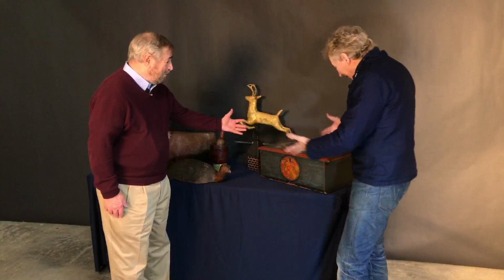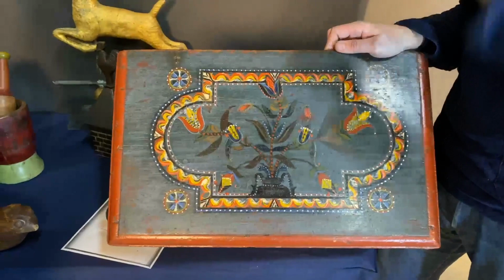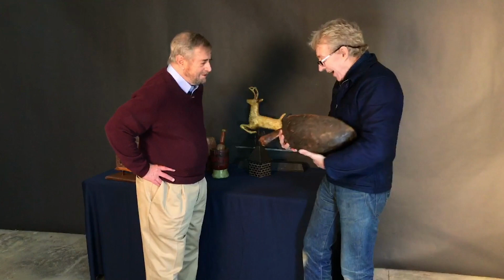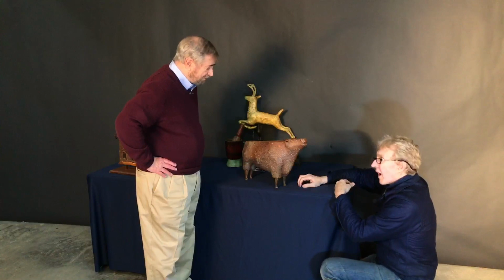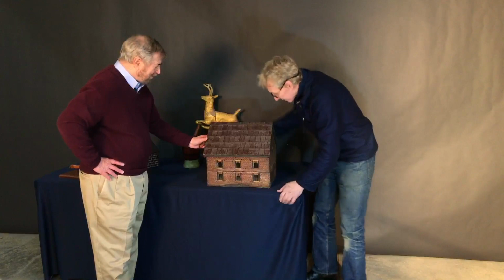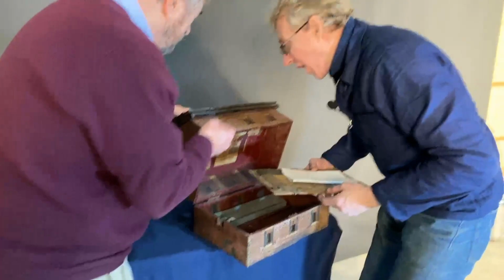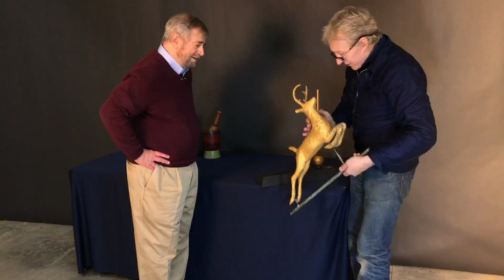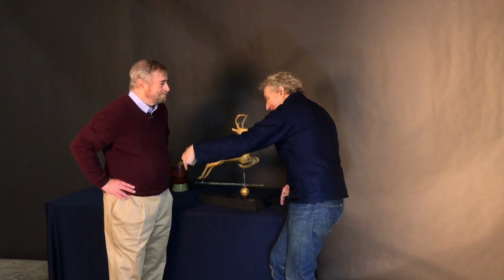Fall Antiques at Rhinebeck with Doug Robinson and Leigh Keno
Hosted on Ruby Lane!

Leigh Keno Presents: The Fall Antiques at Rhinebeck!

Time: Friday, November 13th at 9:00am through Sunday, November 15th Midnight Eastern Time.

Watch Leigh Keno and Doug Robinson from “As Good As Old”, discuss their favorite pieces available in the Fall Antiques at Rhinebeck online show, hosted by Ruby Lane!